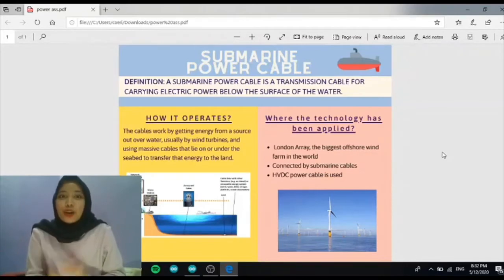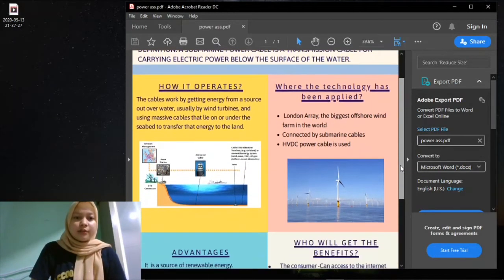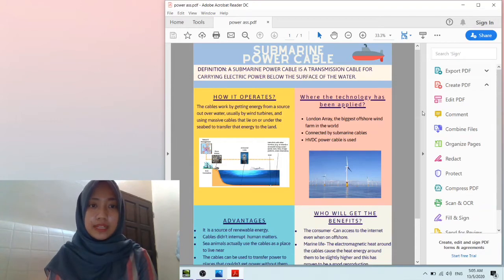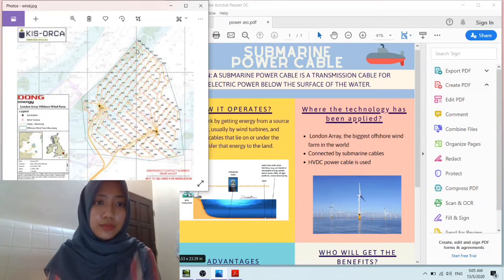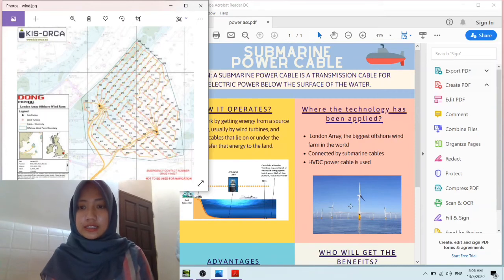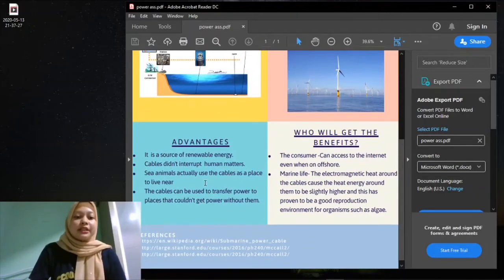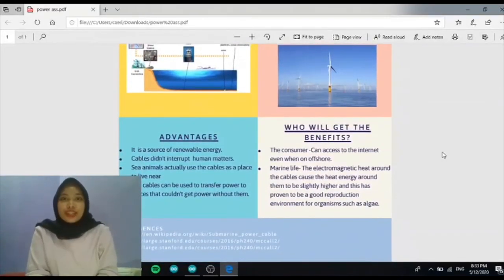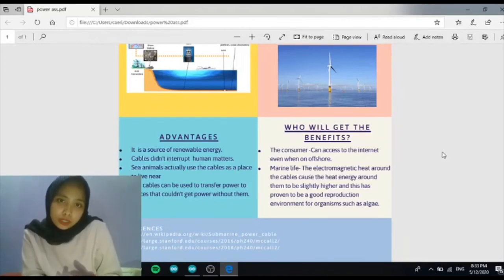Power assignment (Submarine Power Cable)